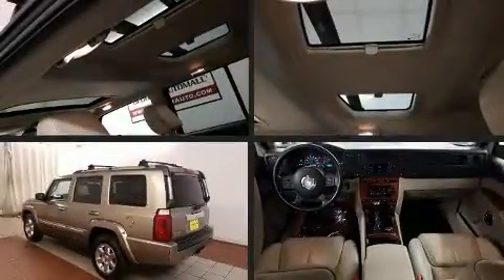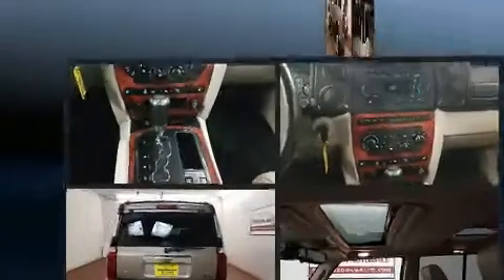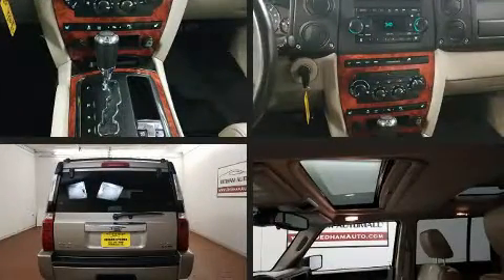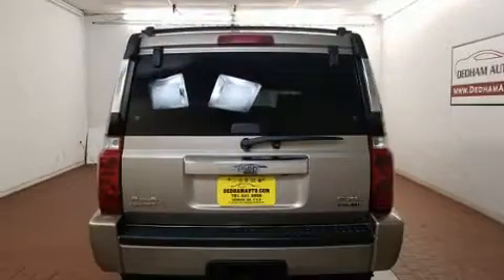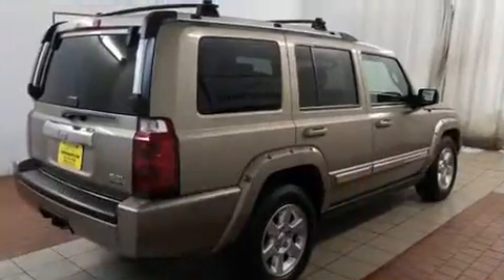2006 Jeep Commander Limited in Dedham, MA 02026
Take command of the road in the 2006 Jeep Commander. Smooth gearshifts are achieved thanks to the powerful 8 cylinder engine, and for added security, dynamic Stability Control supplements the drivetrain. Four wheel drive allows you to go places you've only imagined. This model accommodates 7 passengers comfortably, and provides features such as: a leather steering wheel, an automatic dimming rear-view mirror, an outside temperature display, automatic dimming door mirrors, power door mirrors, adjustable pedals, and fully automatic headlights. For drivers who enjoy the natural environment, a power moon roof allows an infusion of fresh air. Premium sound drives 6 speakers, providing you and your passengers a sensational audio experience. Jeep ensures the safety and security of its passengers with equipment such as: dual front impact airbags, head curtain airbags, traction control, brake assist, a security system, and 4 wheel disc brakes with ABS. You'll never lose visibility with rain sensing wipers, which activate automatically when the drops start to fall. Our team is professional, and we offer a no-pressure environment. We'd be happy to answer any questions that you may have. We are here to help you.